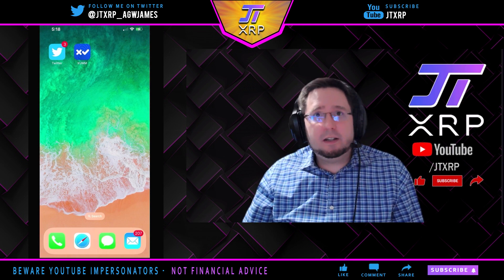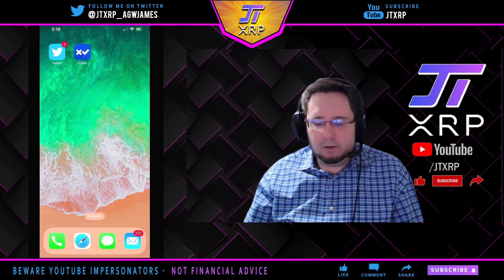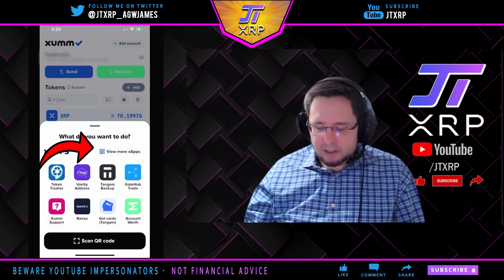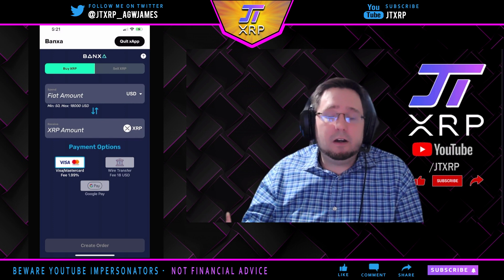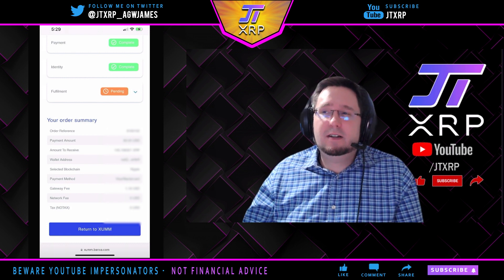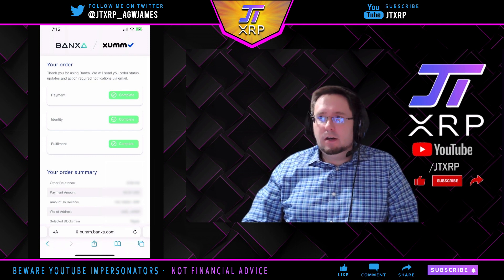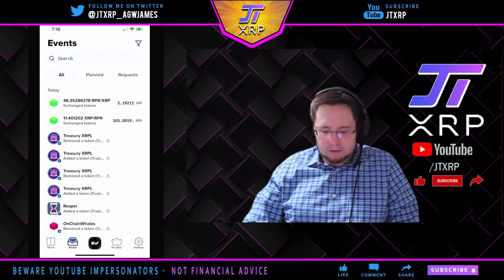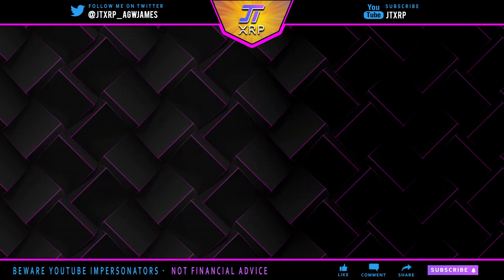BUY XRP IN YOUR XUMM WALLET! - Full Tutorial - BANXA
In this tutorial, I Show people how to use BANXA inside of Xumm to purchase more XRP or fund their Xumm account.

Nothing I or anyone on my show says is financial advice.